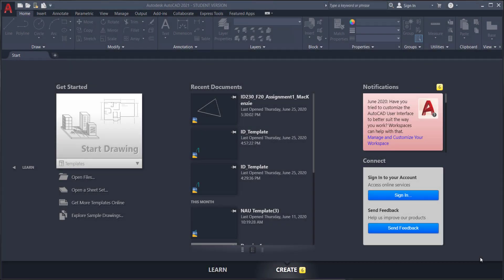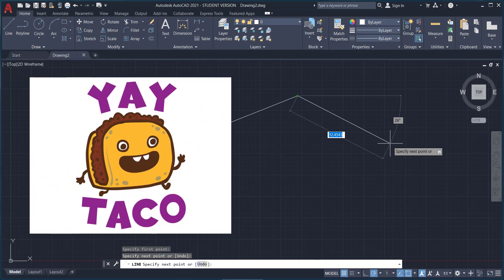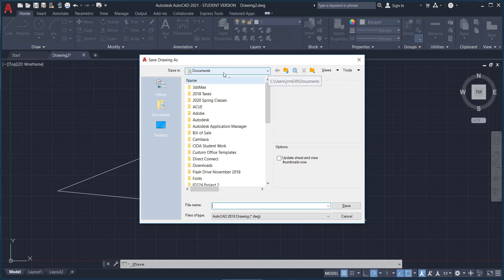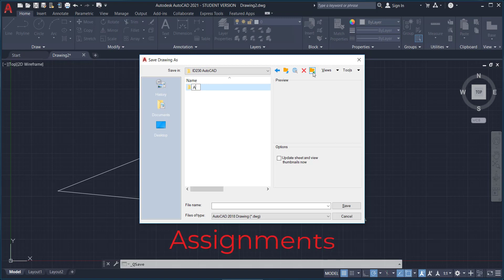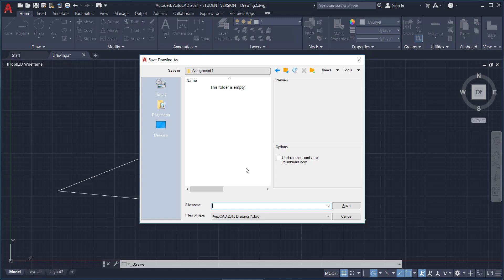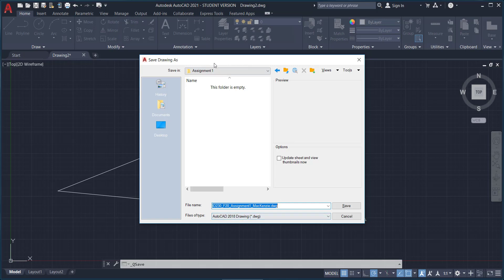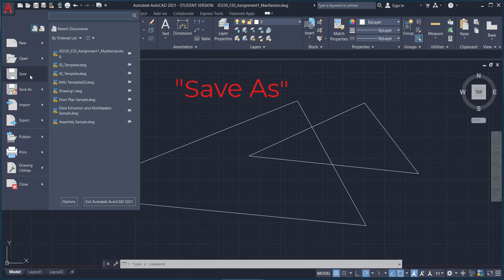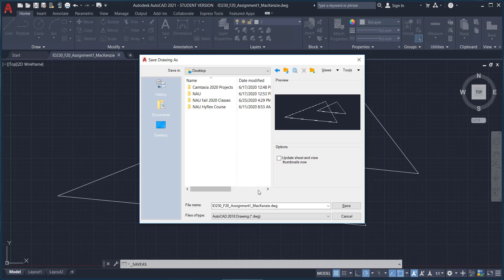AutoCAD Series Video 4: Saving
Learn how to save AutoCAD files so you can continue working